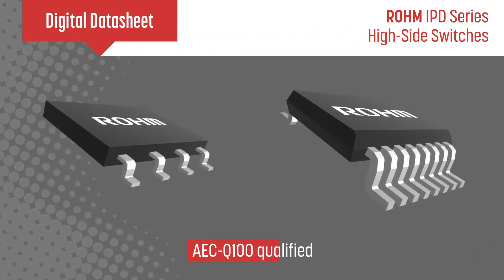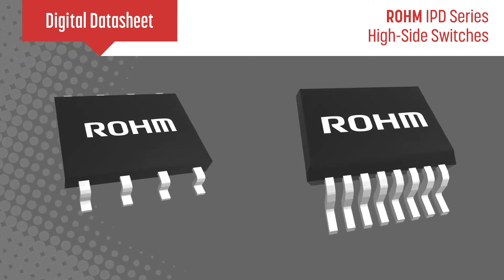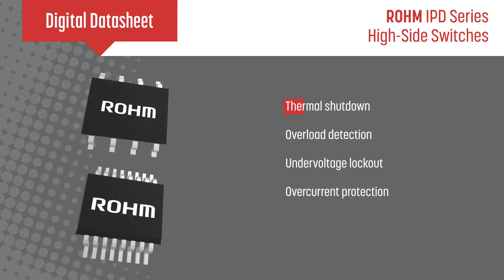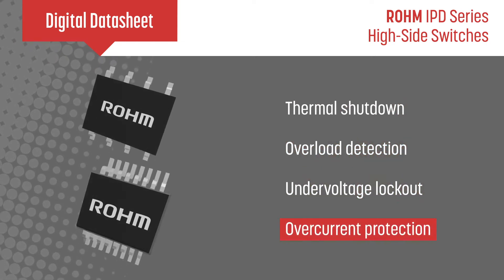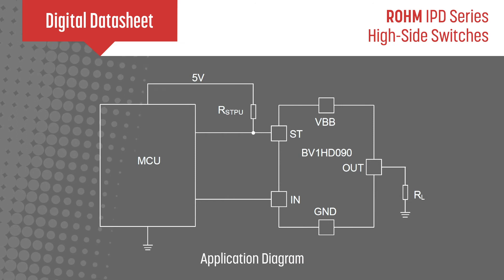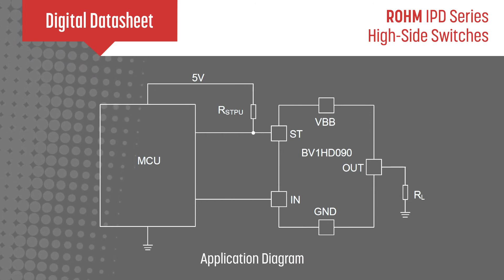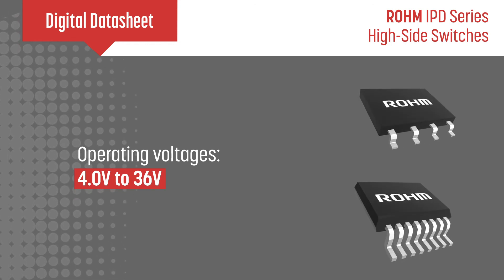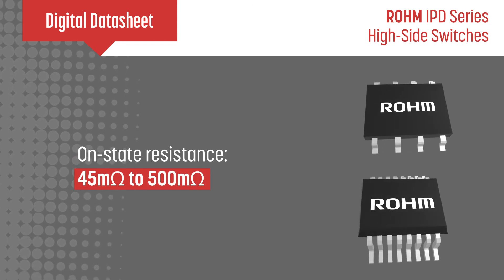Digital Datasheet | IPD Series - Automotive High Side Switches | ROHM Semiconductor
Unlike standard fuses designed with a certain margin against short-circuits and inrush current during power ON to prevent erroneous cutoff, ROHM’s new IPDs are capable of both protecting against inrush current and masking the inrush current region, enabling high accuracy detection of even slight current abnormalities during steady state operation. A broad lineup of AEC-Q100 qualified models are offered in both 1ch and 2ch variants to suit set needs.

To learn more about the IPD High Side Switches please